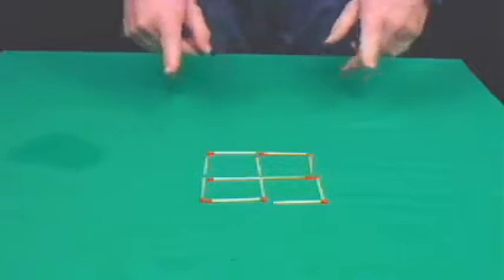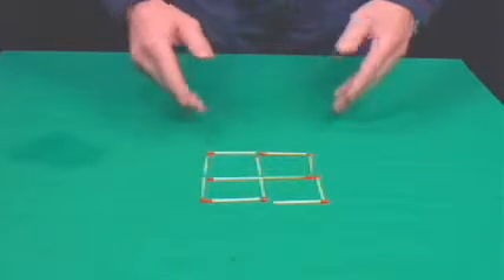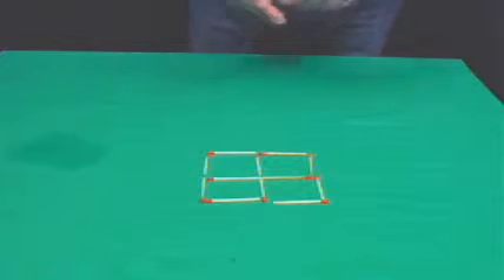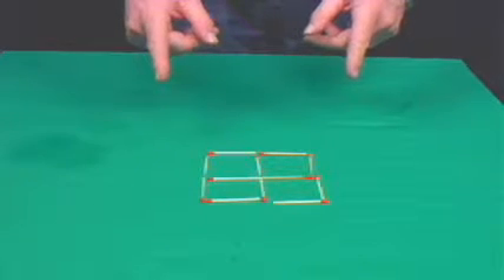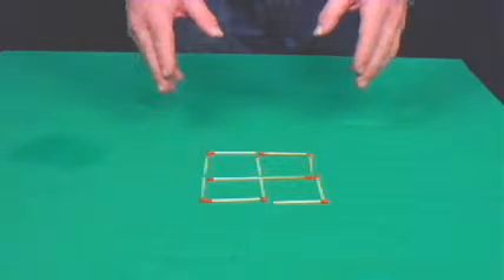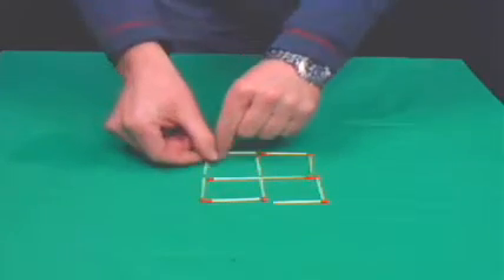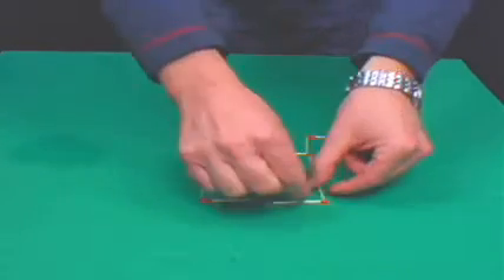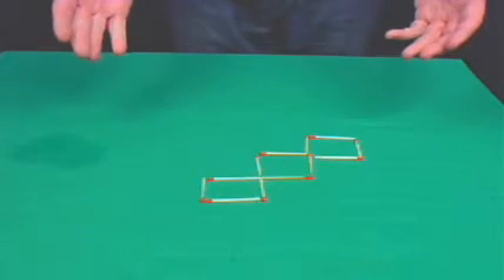Match Tricks - Four into Three match trick brain teaser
this trick  you are going to
need to make Four square's which must be made with match sticks
and the challenge is
to make three squares using the same
amount of  matchsticks without  removing
any it's okay to move them but you  cannot remove any